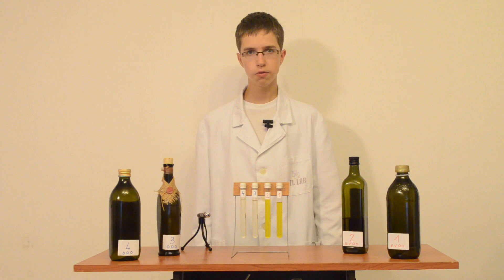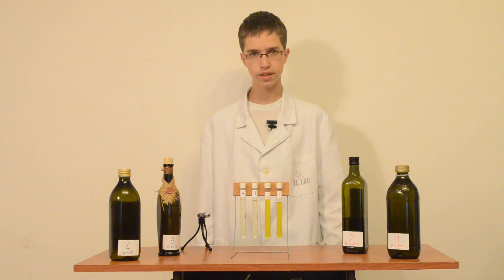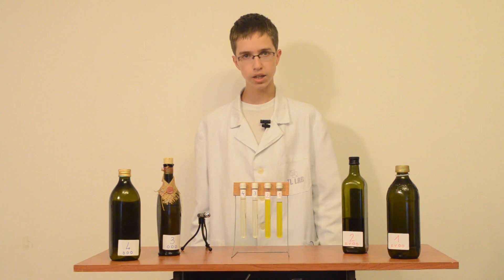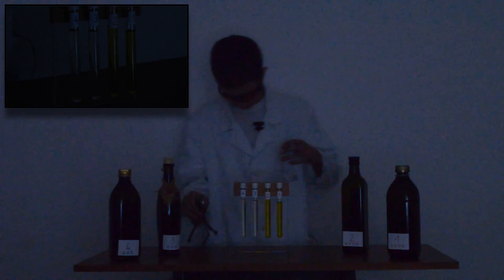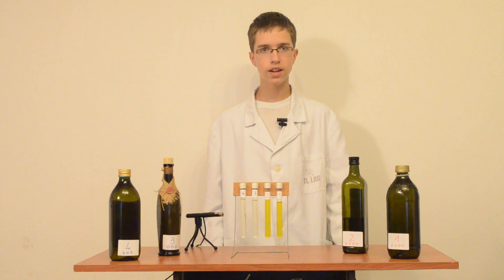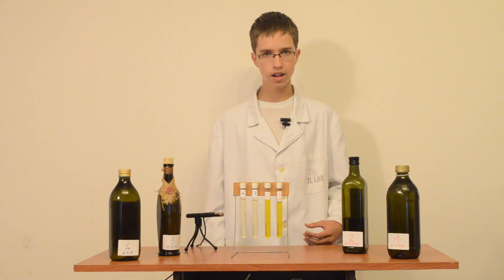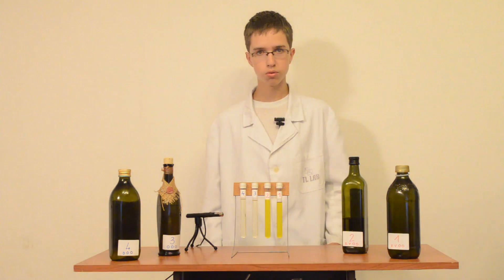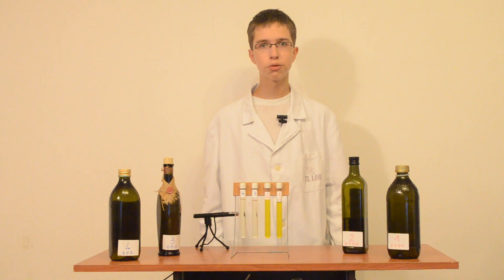Chemistry - Extra Virgin Olive Oil - test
In this episode of "Popular Science" we'll talk about test on Extra Virgin Olive Oil with green laser which is lately very popular method.

Theory says if green laser light turns into orange or reddish-orange light when passes through oil it is extra virgin olive oil and if stays green it is ordinary olive oil.

Is it real or myth?
See our video and you'll get right answer!

All experiments you see in this video not to be used in any term than educational!